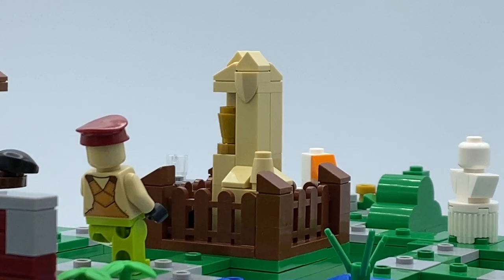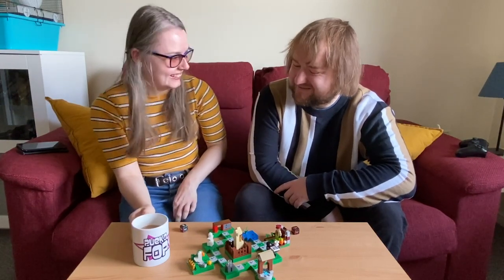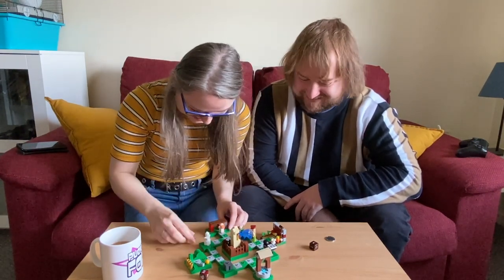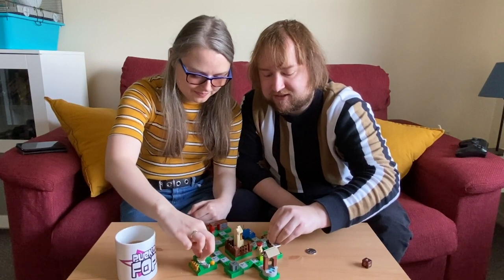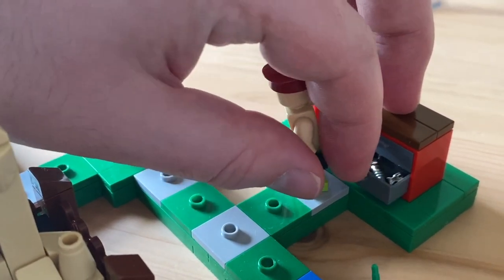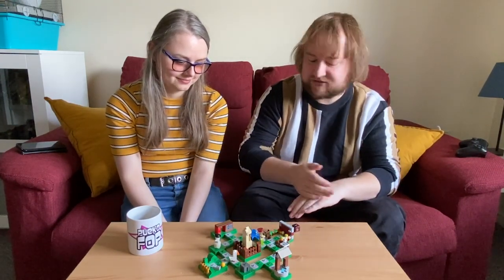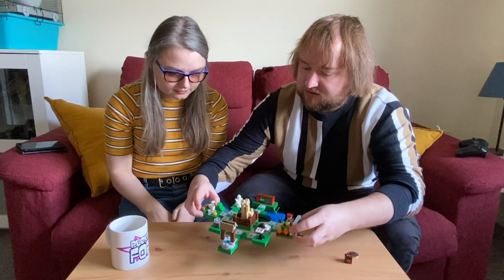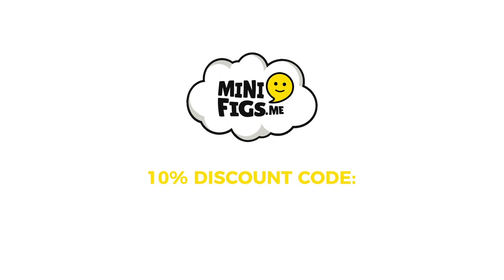Untitled Goose Game Board Game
My partner and I are huge fans of Untitled Goose Game, so it felt only right to build our favourite honker in LEGO.

Featuring Billy Treacy and Kirsty Poynton
With Thanks to Minifigs.me
Edited by Billy Treacy
Directed by Billy Treacy
Produced by Billy Treacy